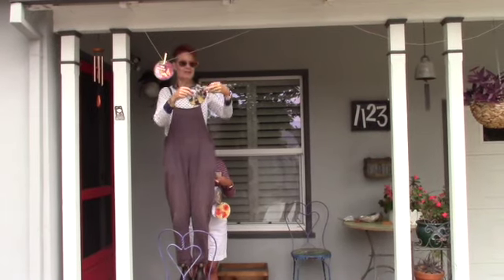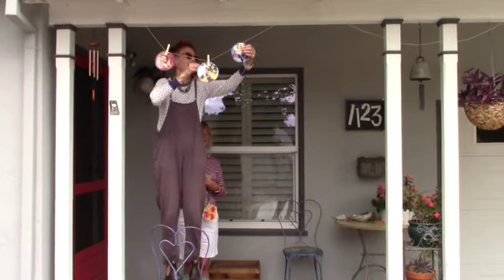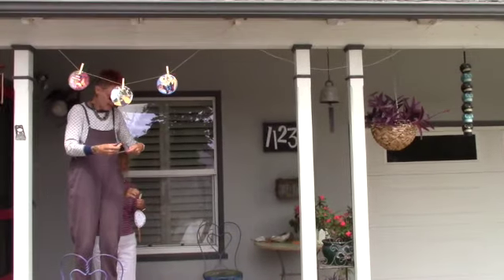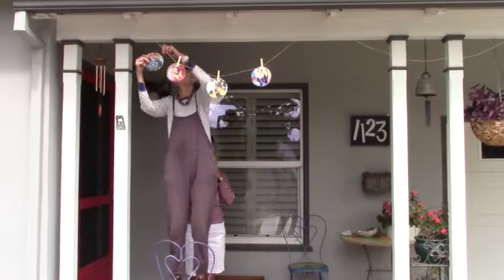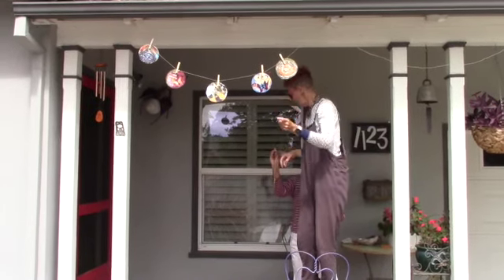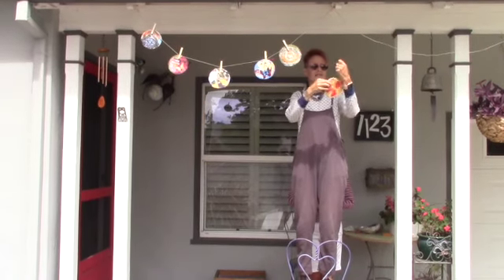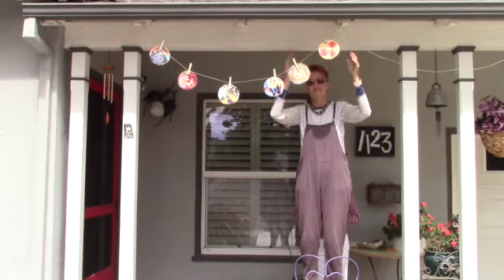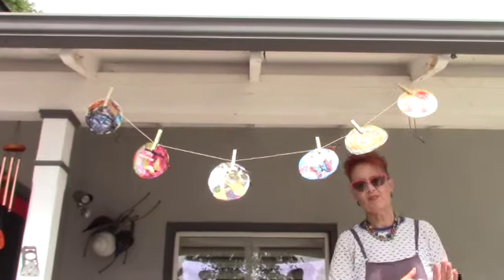Calm Unity Artist Circles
Calm Unity Practices
Join the Calm Unity Practices Facebook Page for more information on
well being and some LMJ art too!

for UK shoppers…..
stabilo (cheaper by the dozen)
modpodge matte
baby blue brush
stazon on black
20 gauge wire
gelli plate
tacky when dry gel medium